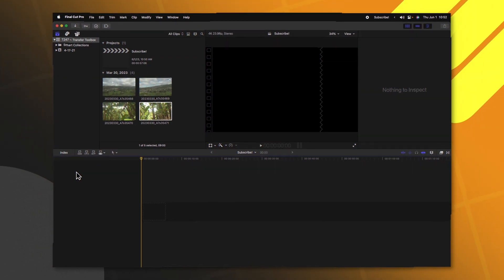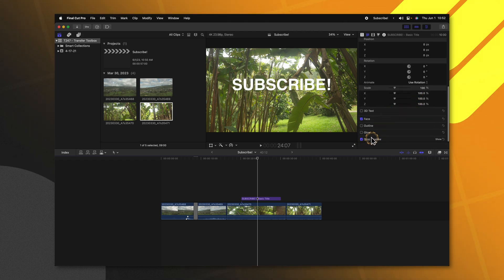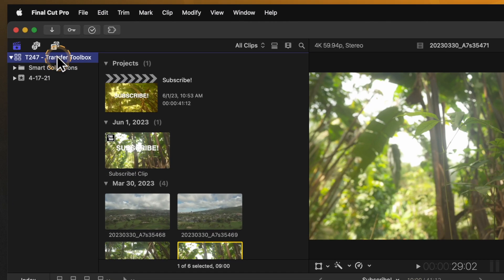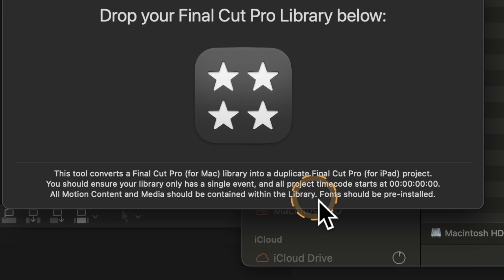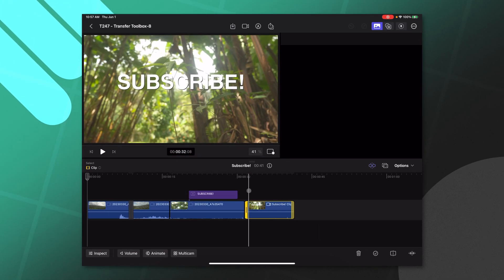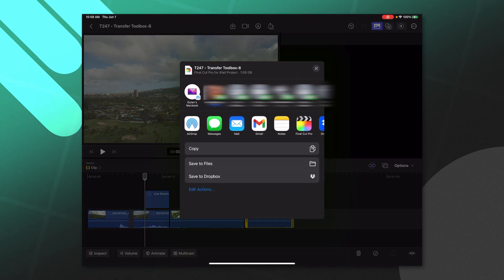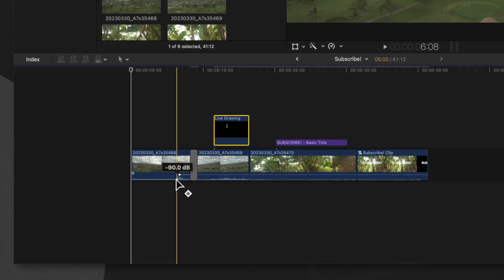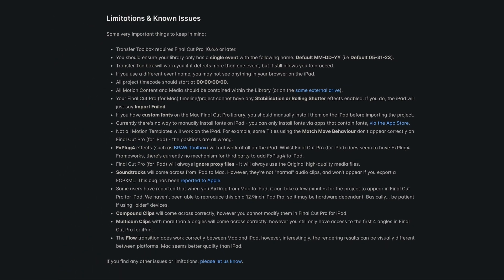This app sends Final Cut Pro projects from DESKTOP to iPad!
• MERCH & PLUGINS! •

58+ Million Assets For Creators

Inquiries || Dylan(at)TheFinalCutBro.com

⏱ Chapters ⏱